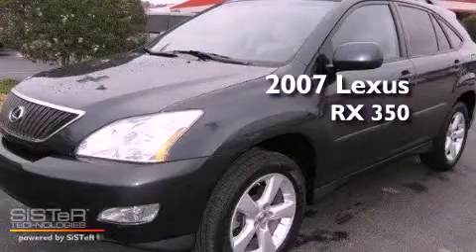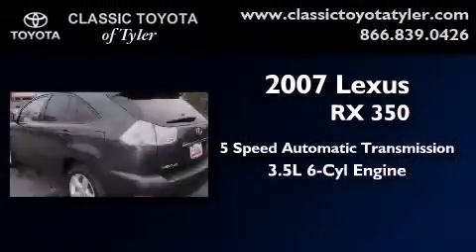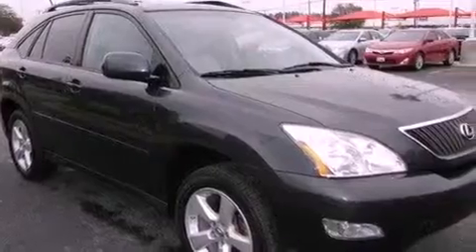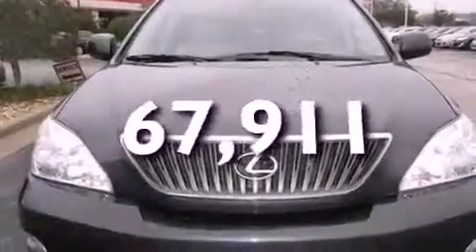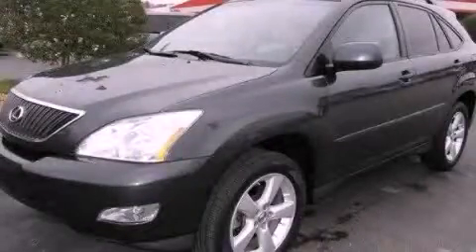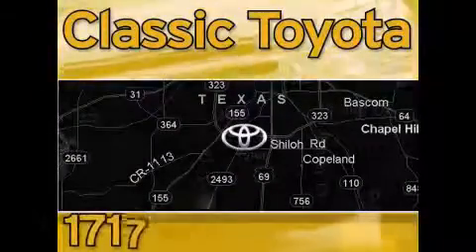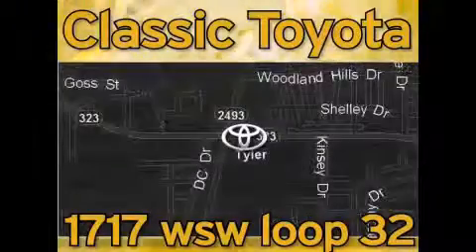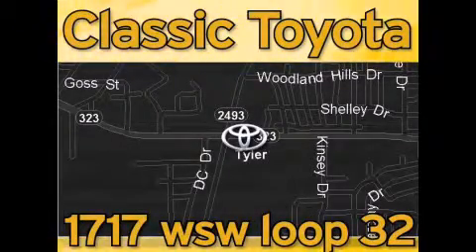2007 Lexus RX 350 Tyler Texas 75701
Year : 2007
 Make : Lexus
 Model : RX 350
 Engine : Gas V6 3.5L/210
 Trans . : Automatic
 Exterior : Flint Mica
 Miles : 67,911

 1717 West Sw Loop 323

 2007 Lexus RX 350 Tyler Texas